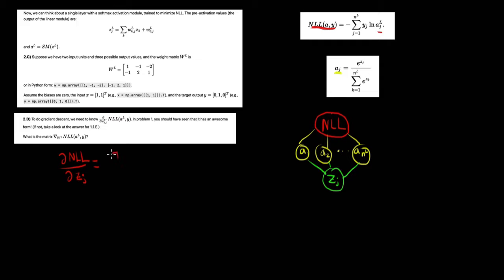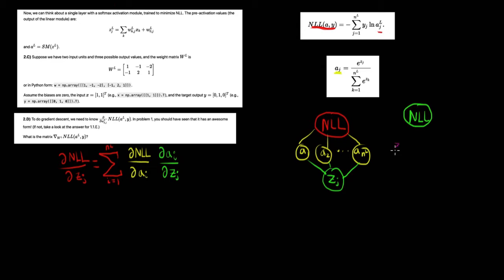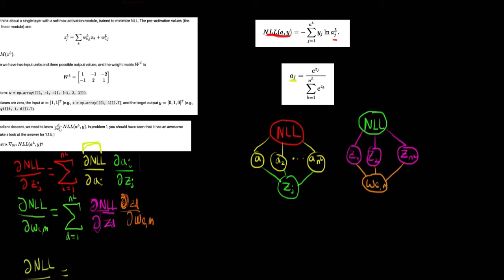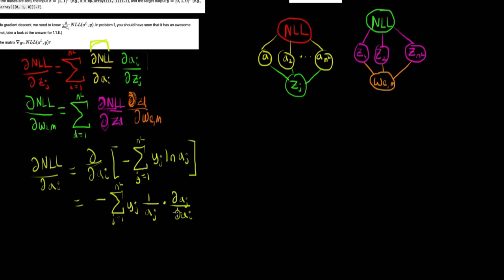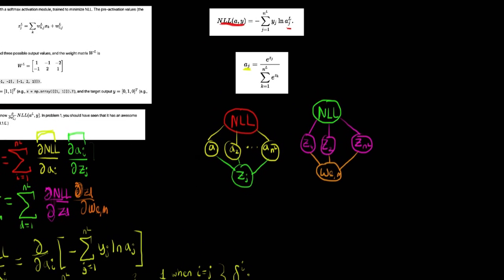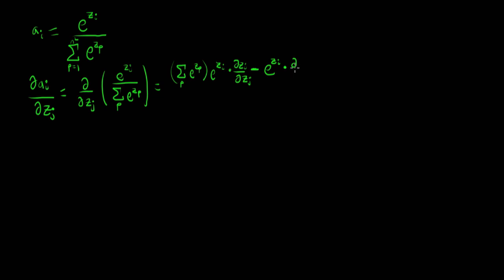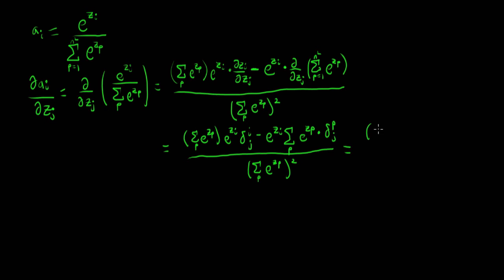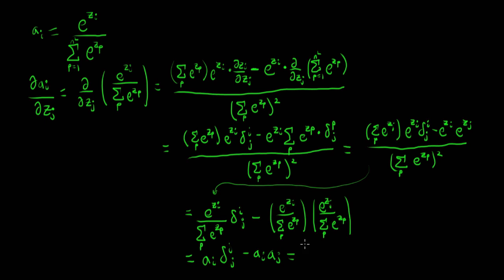MIT Student Explains 6.036 Problem Set 6 2.D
An explanation of a difficult backpropagation example involving the softmax activation function, for a single layer neural network.